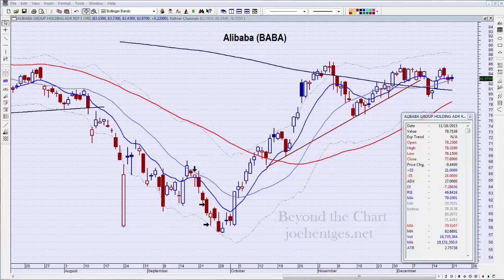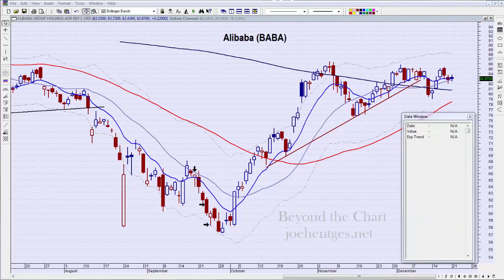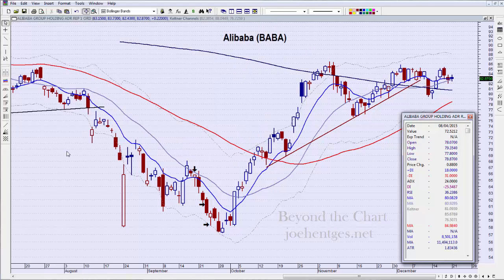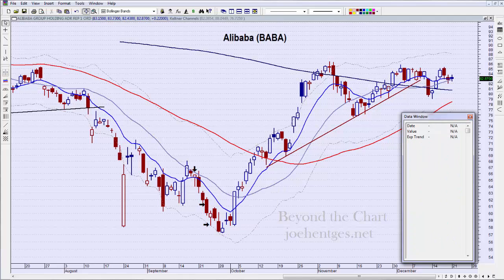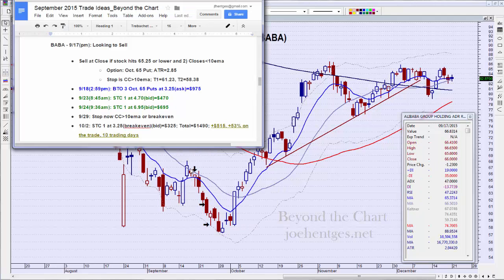Alibaba Options Trading Tutorial | 53 in 10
Ailbaba Options Trading Tutorial
In this options trading tutorial I show you the details on a very profitable Alibaba (BABA) trade.

How to Profit with Puts

Transform Your Trading Now!!